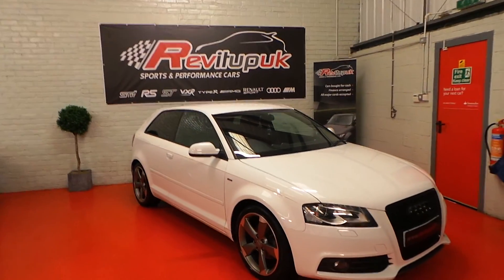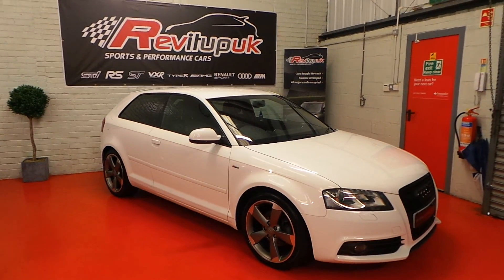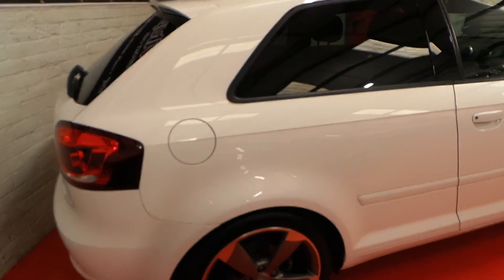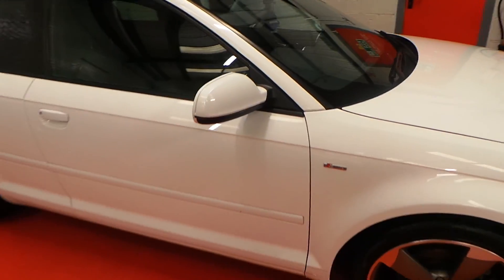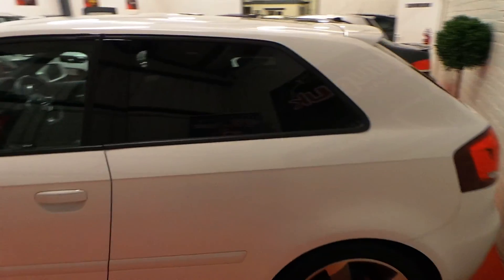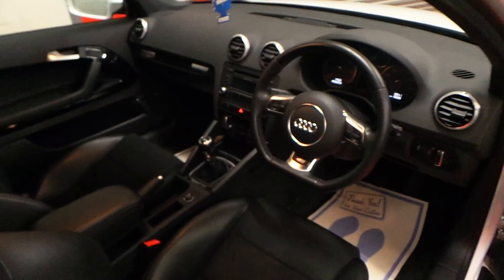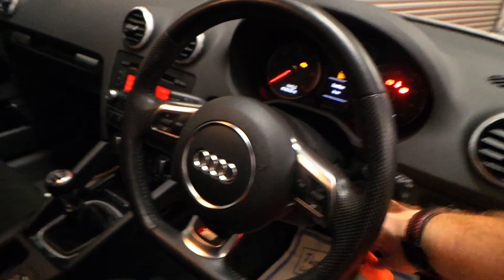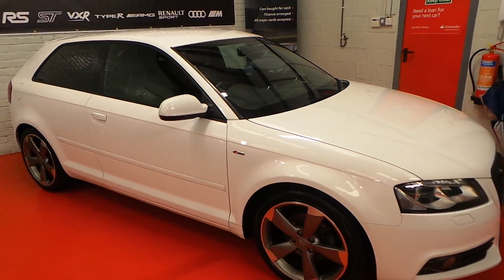2012 AUDI A3 BLACK EDITION WALKAROUND - TDI AMG TYPE-R S3 M5 M3 EVO RS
LATEST CAR TO ARRIVE INTO STOCK, AUDI A3 BLACK EDITION, WHITE, 54K MILES £11950

The story begins in 2001 when I decided to provide what other run-of-the-mill forecourts couldn’t offer, “Quality”.

Rev-it up UK was created by, Mark Longstaff, bringing a wealth of experience within the car industry and my companies specialty in buying cars through private individuals not from auctions or trade excess.

Nicholas Lawrence is an engine tuner and software developer, studying from 2004 and began tuning late 2006.  From then I have continued to learn and develop – building contacts in the tuning industry throughout England and the rest of Europe.

Dean is the content creator, film maker and editor of the REVITUP brand.